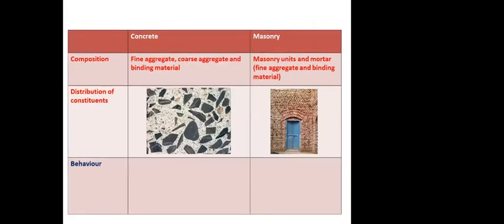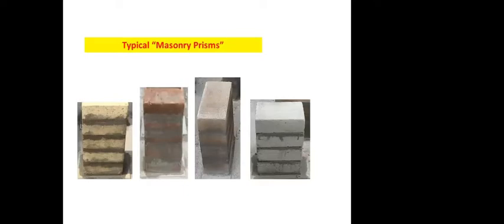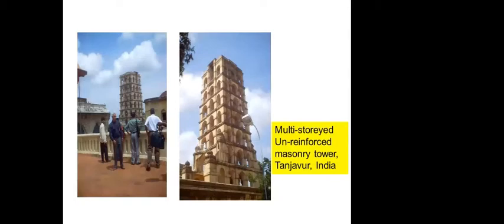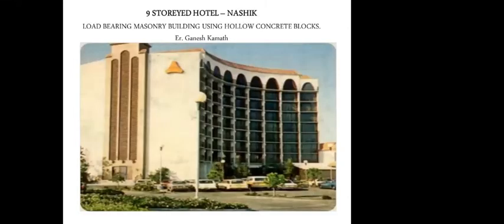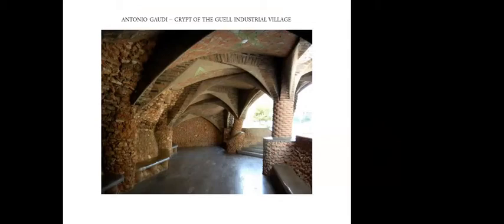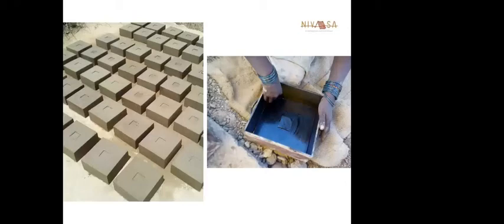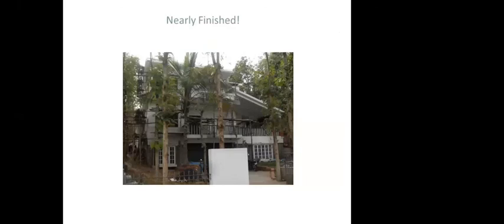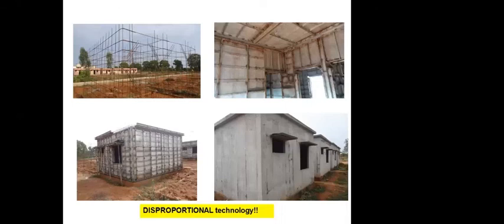Structural and Architectural Potential of Masonry | ATAL FDP | AICTE | Civil Engineering Dept, UVCE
The Department of Civil Engineering, UVCE conducted a session on  Structural and Architectural Potential of Masonry powered by AICTE Training And Learning (ATAL) Academy, which was presented by Dr. Raghunath S, Professor in Department of Civil Engineering, BMSCE, Bangalore.